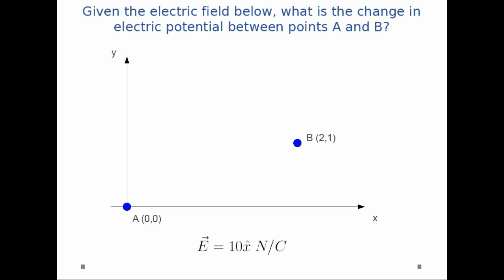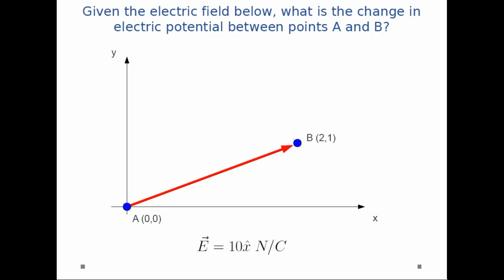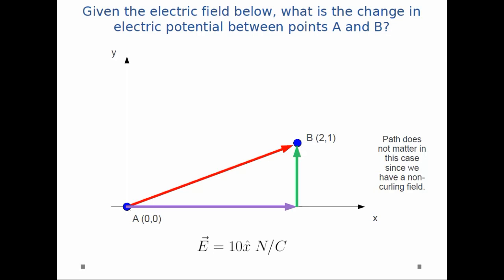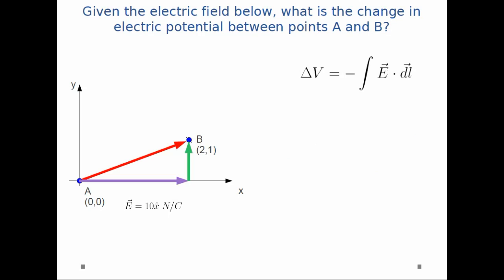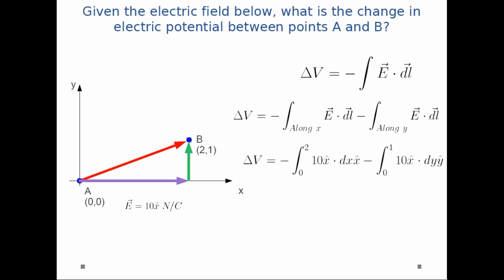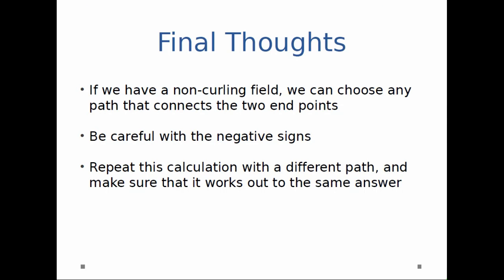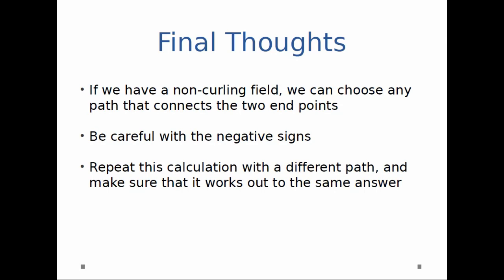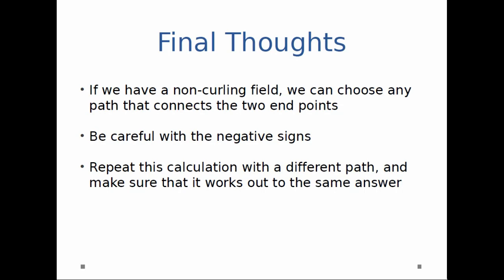Electric Potential - Convert Electric Field to Electric Potential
Calculate the electric potential from a given electric field.